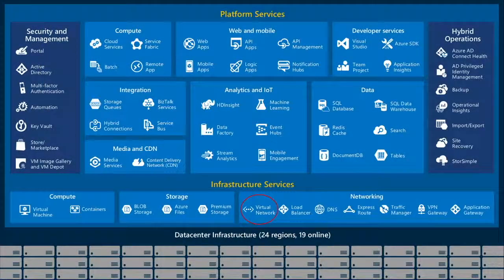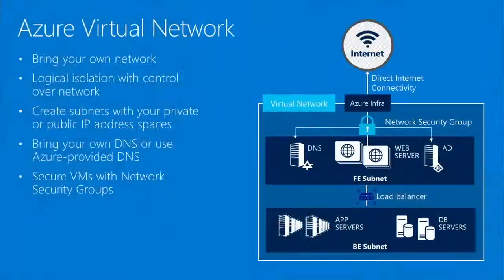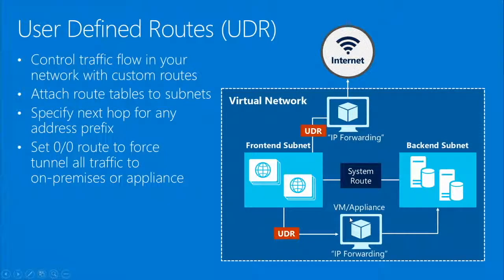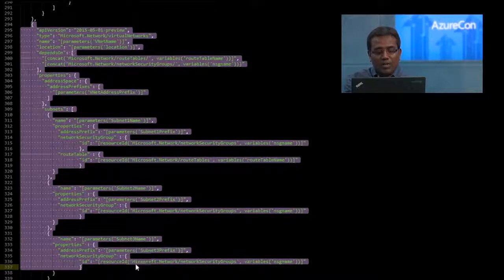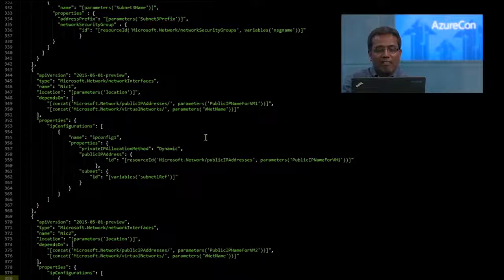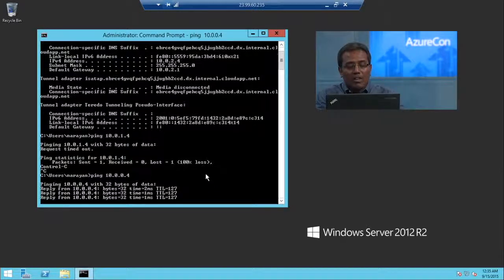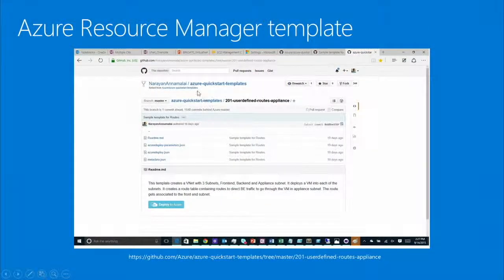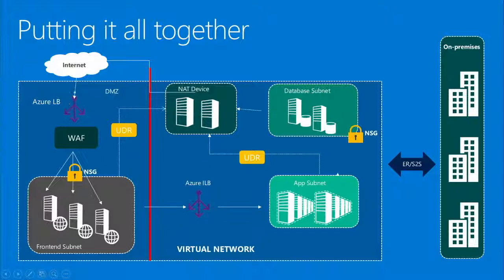AzureCon 2015 User defined routes and network appliances